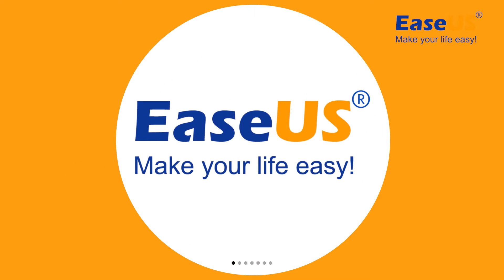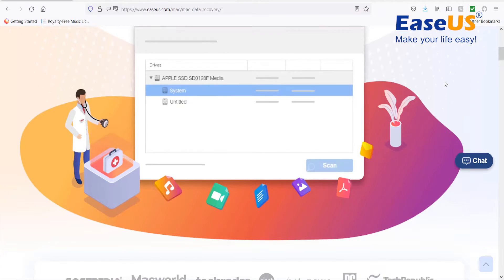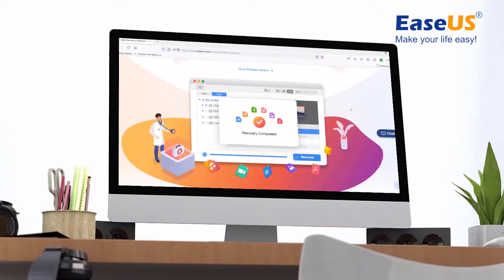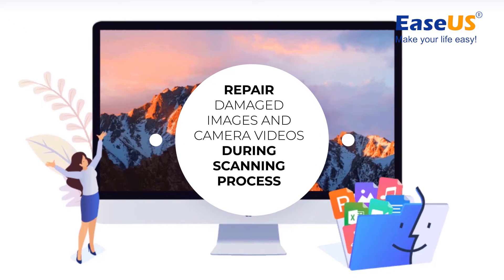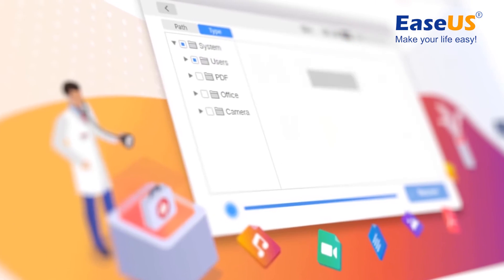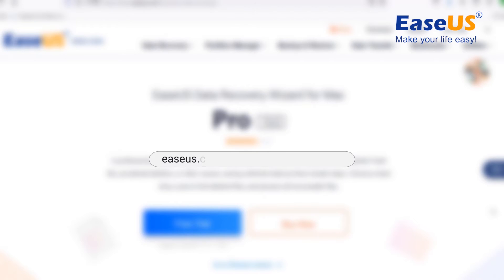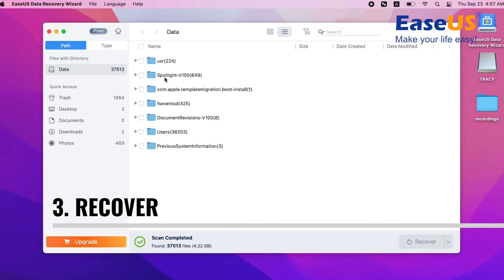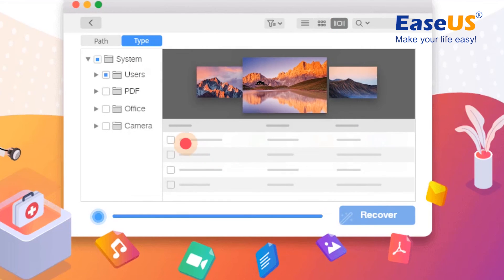How to Recover Data on Mac | Mac Data Recovery Software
We all have the experience of losing data, which is very frustrating. Fortunately, we can use data recovery software for help. EaseUS Data Recovery Wizard for Mac works perfectly for Mac users to save the data, and save your life!

Timestamp:
00:00 Data recovery software - EaseUS Data Recovery Wizard for Mac
00:37 Top 10 common causes of Mac data loss
01:00 Why choose EaseUS Data Recovery Wizard for Mac?
01:50 How to Use EaseUS Data Recovery Wizard for Mac?

What Can EaseUS Data Recovery Wizard for Mac Do for You?

EaseUS Data Recovery Wizard for Mac can recover almost all types of files. For example:

How to Use EaseUS Data Recovery Wizard for Mac?
The process is pretty simple, you only need three simple steps, then you can scan and recover the lost data without a hassle!

Step 1. Specify the location where you lost your data, and choose the drive to scan.

Step 2. Scan the selected drive or device. The quick scan starts firstly to find the deleted files and then deep scan searches thoroughly for more files.

Step 3. Filter the retrieved files by path or by file type, preview all recoverable data, and select the exact file that you wish to recover. Click “Recover” and choose a new location to store the recovered data.